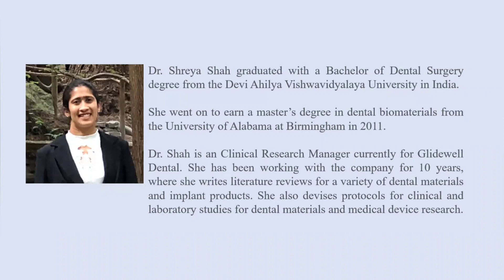MASTERS in Biomaterials in USA after BDS | Dental | Dr. Shreya Shah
In this video Dr. Shreya Shah explains the steps of doing Masters in Biomaterials in USA after BDS in India. In the interview she answers the following questions -

1. Why did you masters in dental biomaterials not DDS or MHA?
2. How do you apply for such programs?
3. How many universities provide this program?
4. Are scholarships available?
5. What do you learn in this program? How long are these programs?
6. Job opportunities after completing it? Is it easy to get an H1B visa?
7. What if we don't get a job in the US? Is this degree useful otherwise?
8. Any tips to those who plan to take this route?

For 3rd year - 4th year - Interns and Young Dentists
Dental Launchpad

Esthetic and Cosmetic Dentistry After BDS List Of 19 Options After BDS Abroad Options After BDS